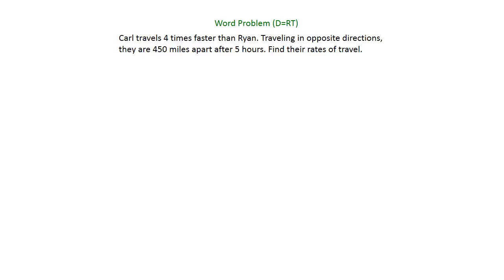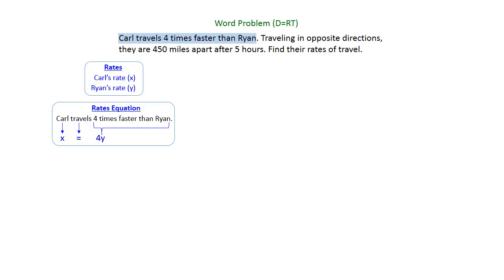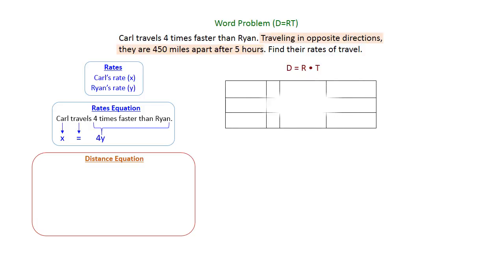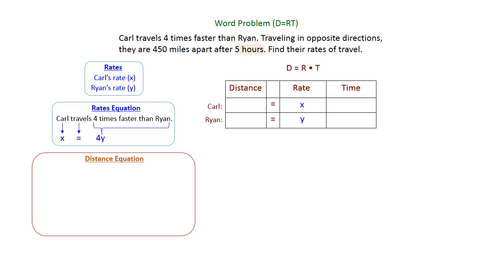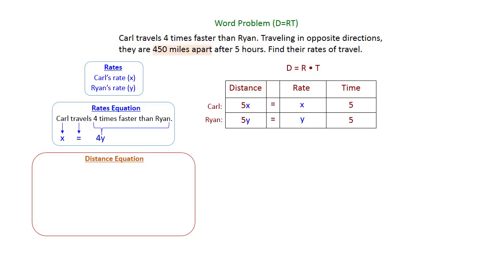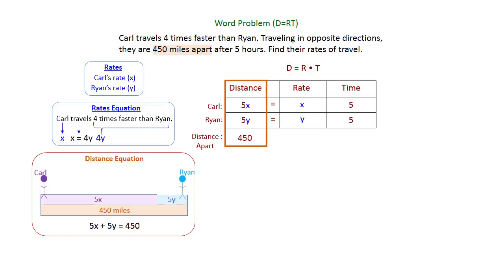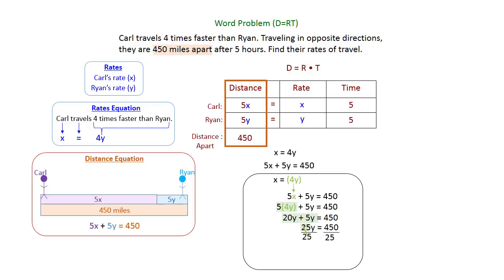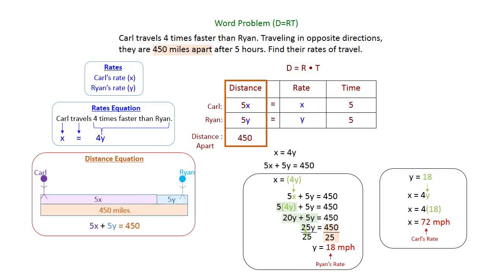10 4 System of Equations TravelOpposite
This video explains how to solve a "traveling in opposite directions" word problem using a system of equations and the substitution method for solving.